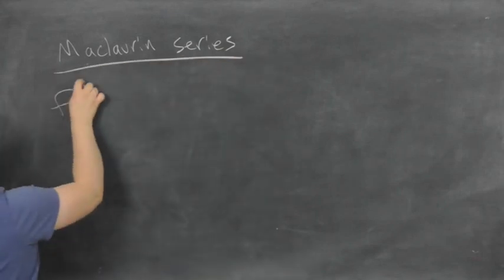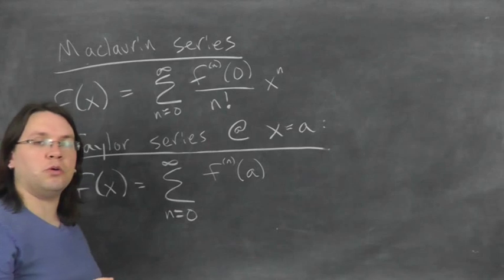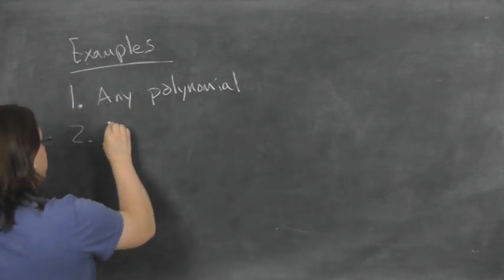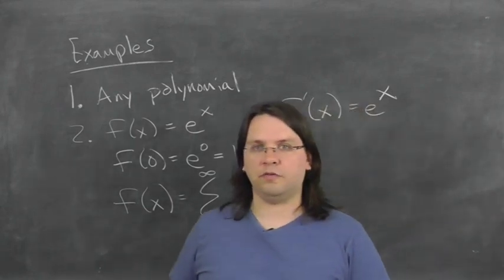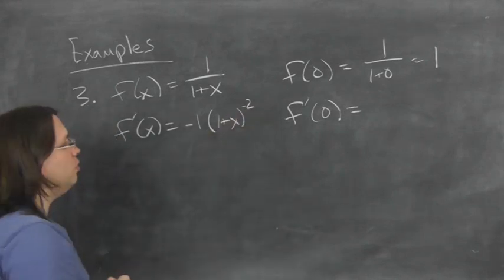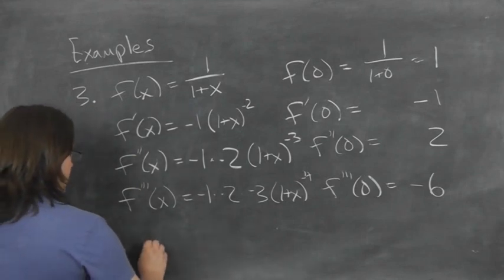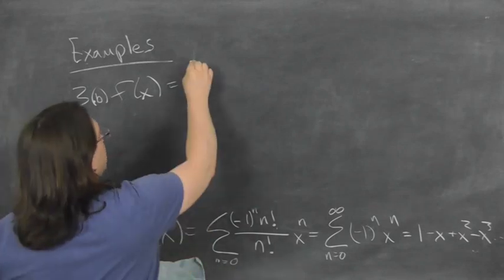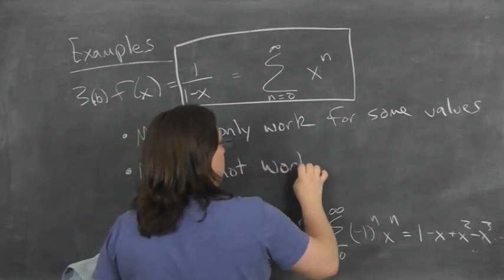14 Maclaurin series 2